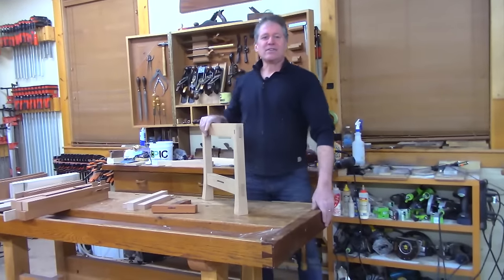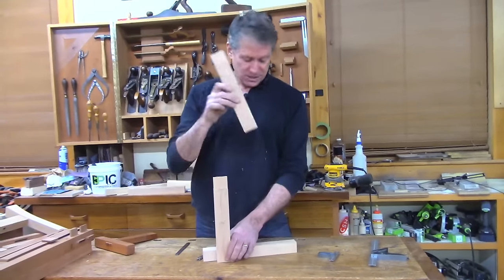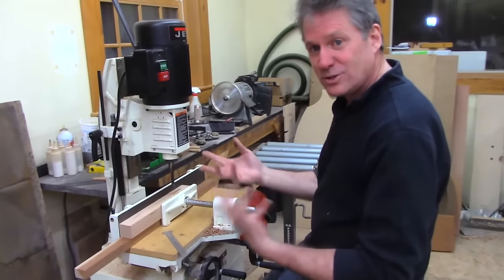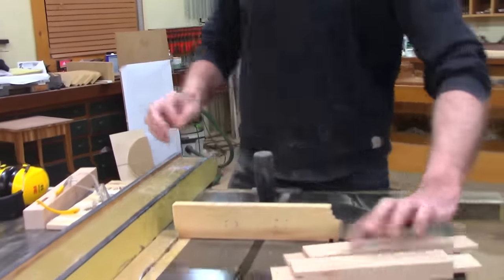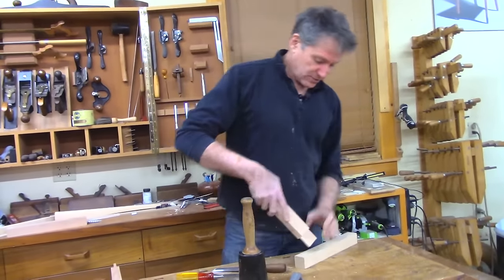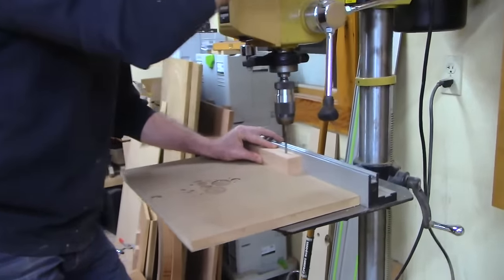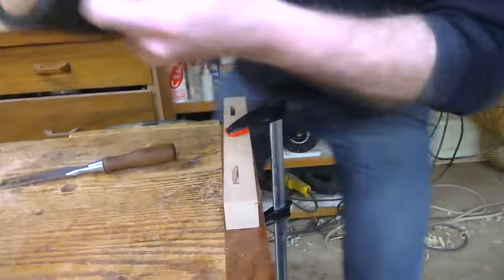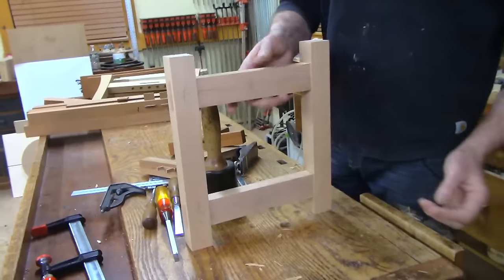Making Through Tenons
⚙️ MAILING LIST Sign up and receive $5 OFF your first purchase with us as well as a pdf on "Tom's Top 10 Hand Tools!" Even more… you'll be the FIRST to know about special discount deals, SNL episode topics, upcoming Online Courses, and In-shop events with Tom.

⚙️  SHOW NOTES — EPISODE #135:  When it comes to great joinery, if you look up the definition for integrity, you might see a photo of a through-tenon. Named for its passing all the way “through,” this proud joint is considered the signature detail of the hundred year old Craftsman movement. Besides being an honest and strong joint, it adds a decorative appeal. In this episode Tom shows you an easy way to get great results, and the little things that set them apart. (Closed Captioned)

• Wood is Good 20 oz mallet